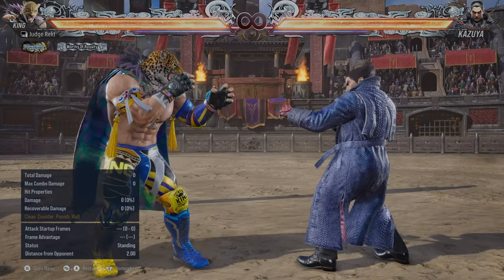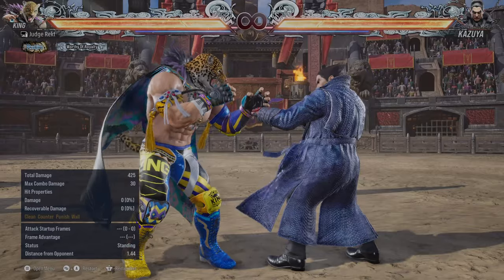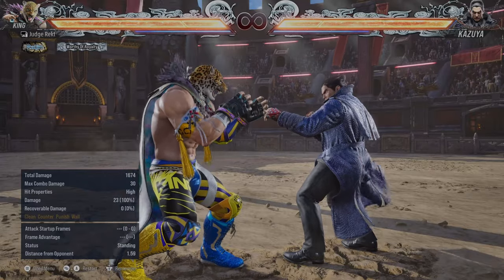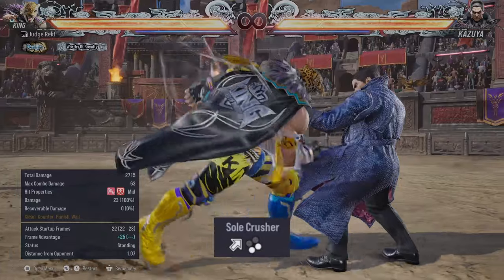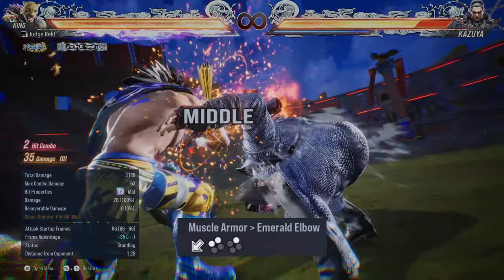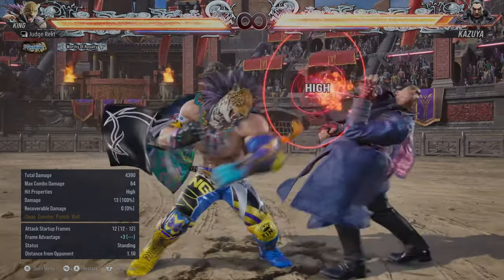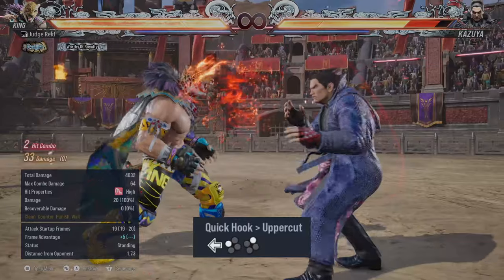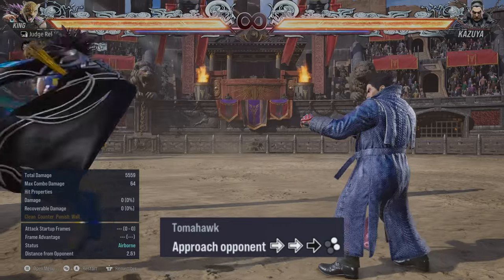The ULTIMATE BEGINNERS GUIDE for KING - TEKKEN 8 (1440p)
♦ Bitcoin: bc1qj6v5ypck9yj55f9k3yvu3qjkc8lwexnc0cykp4